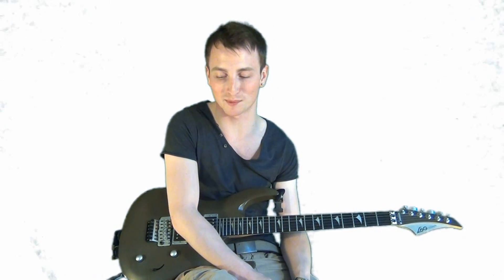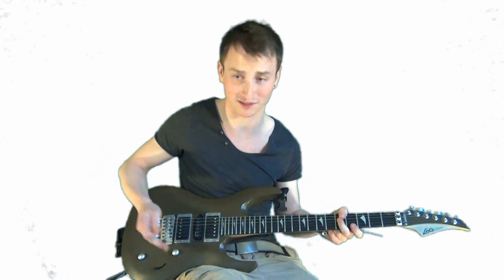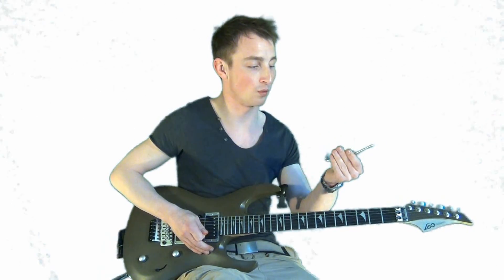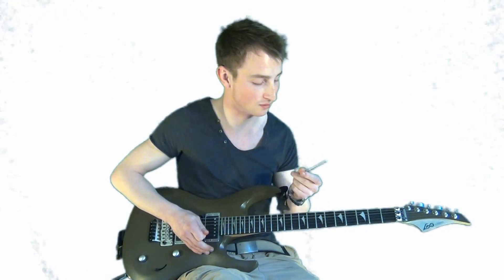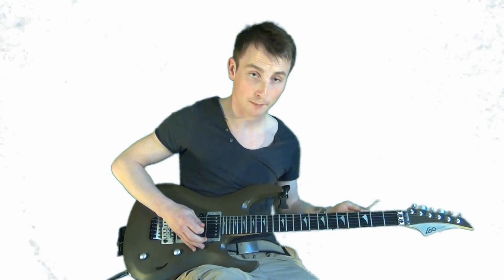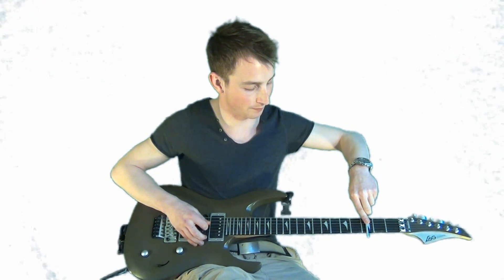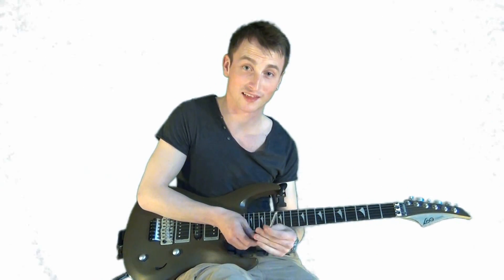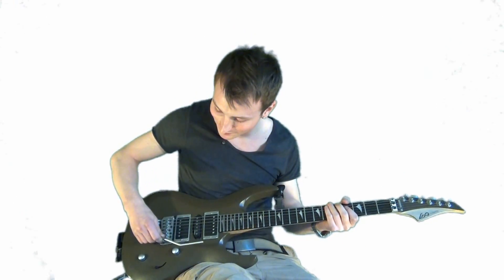Jack Guitar Motorbike.wmv